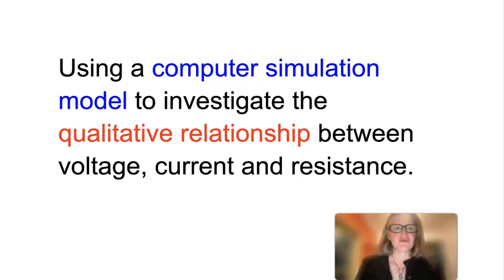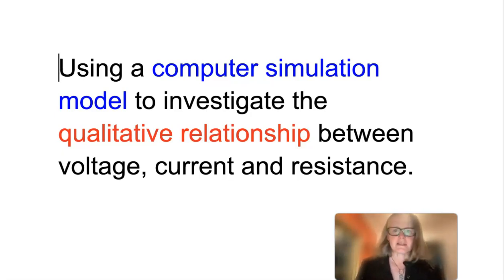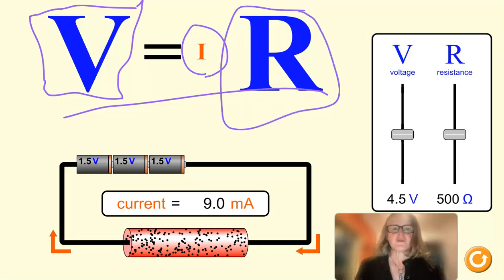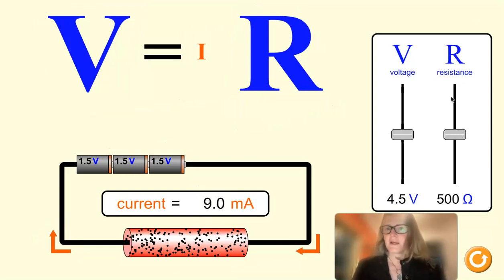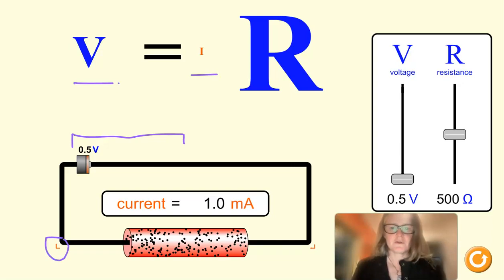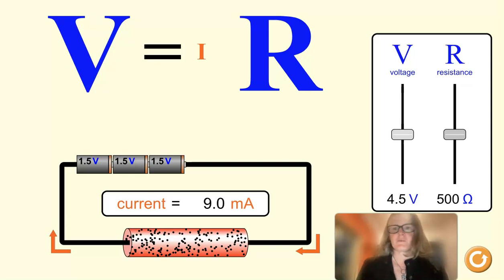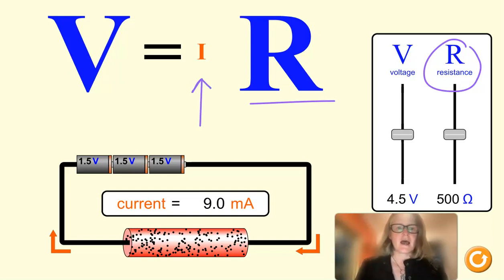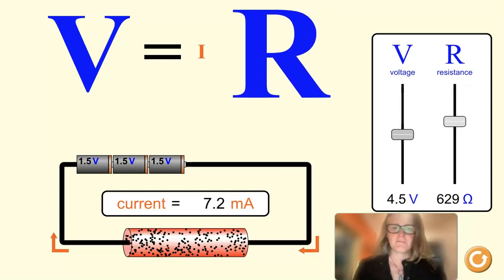Ohm's Law: demonstrating qualitative relationships using Phet simulation